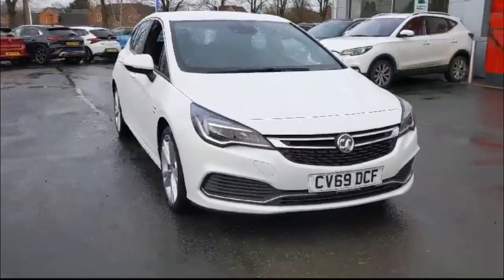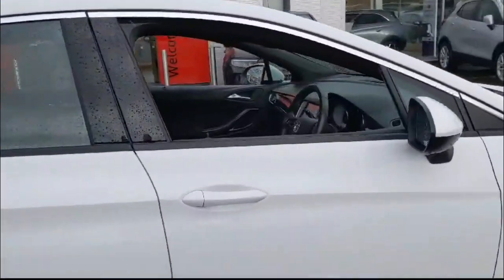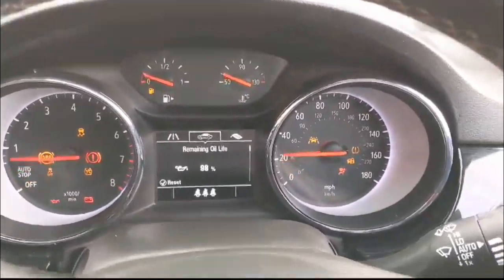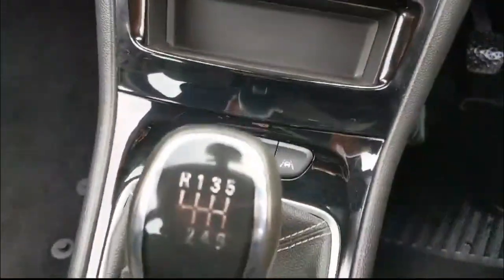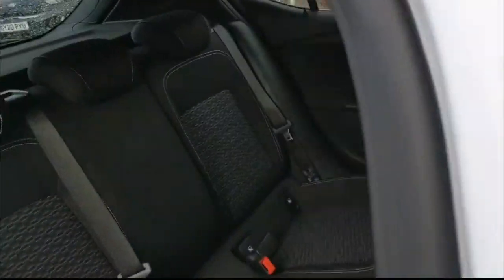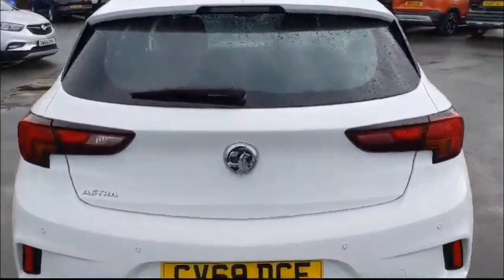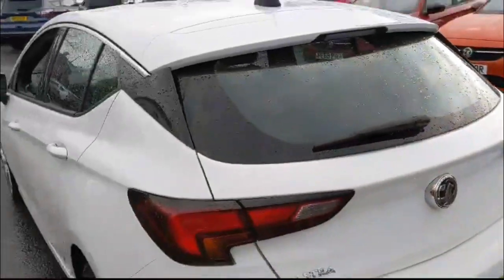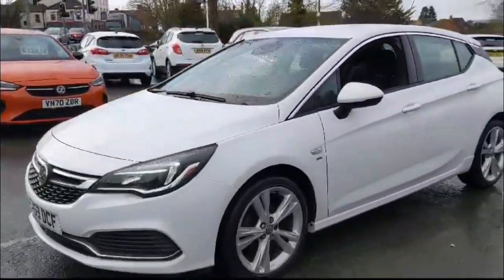Vauxhall Astra 1.4T 16V 150 SRi Vx-line Nav 5dr 2019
Vauxhall Astra 1.4T 16V 150 SRi Vx-line Nav 5dr available at Baylis Evesham